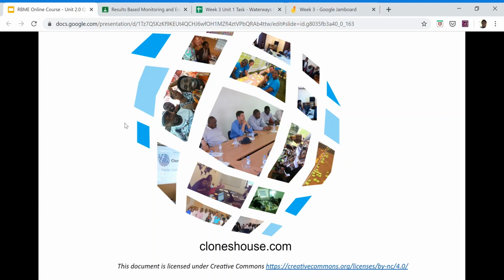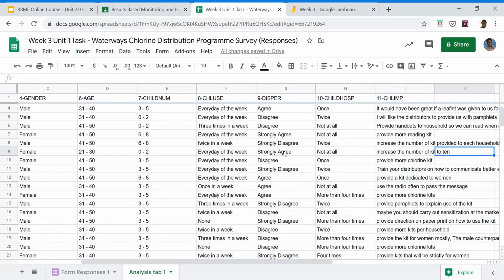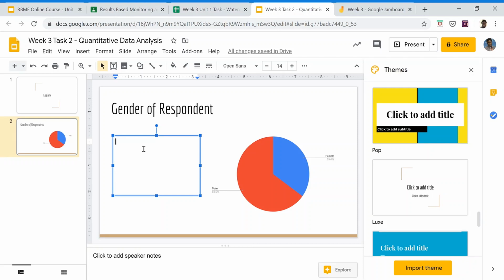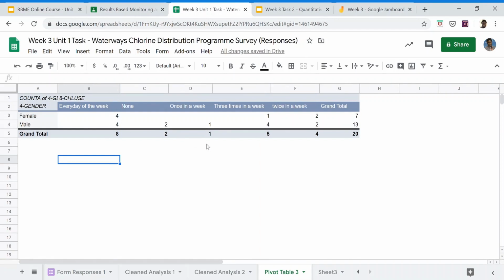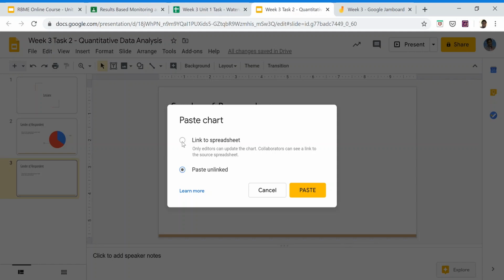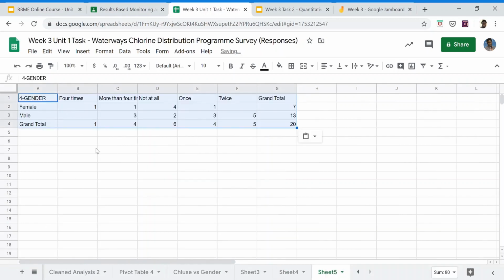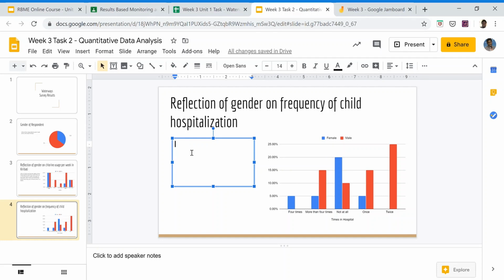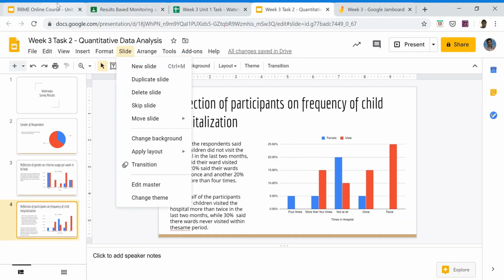How to Analyse Quantitative Data using Google Pivot Table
As part of our online course on results based monitoring and evaluation, we demonstrate how to analyze quantitative data using Google spreadsheet pivot table.